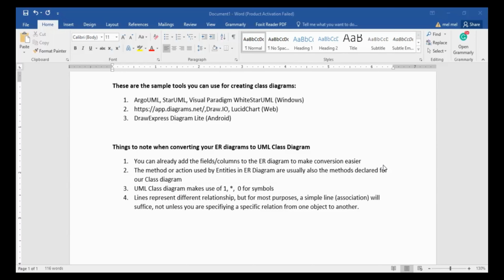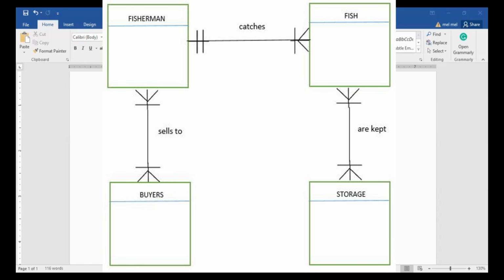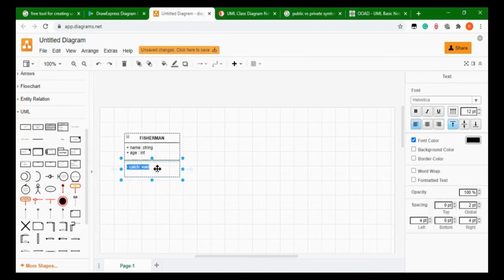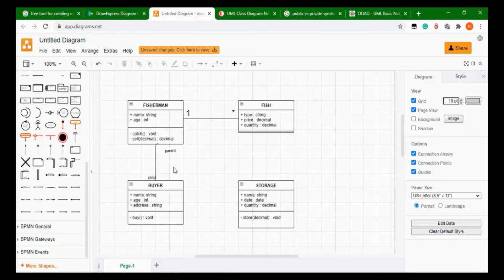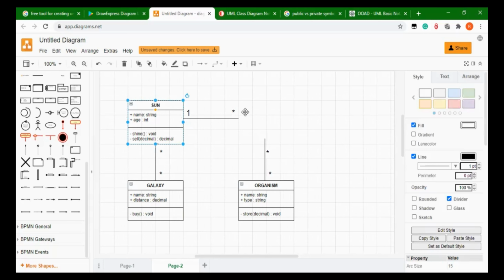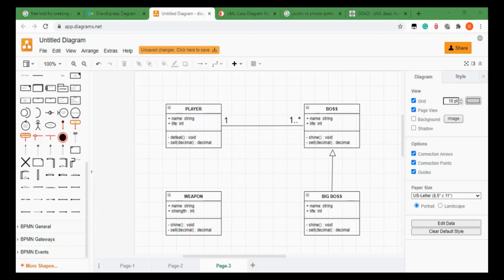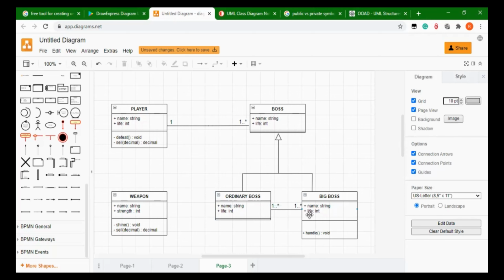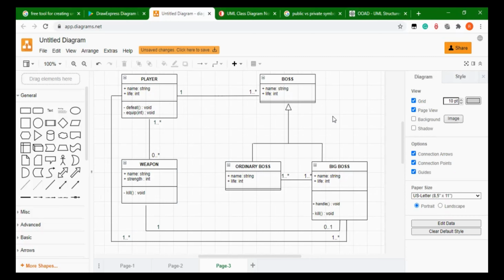Unit 7 - Sample UML Class Diagrams